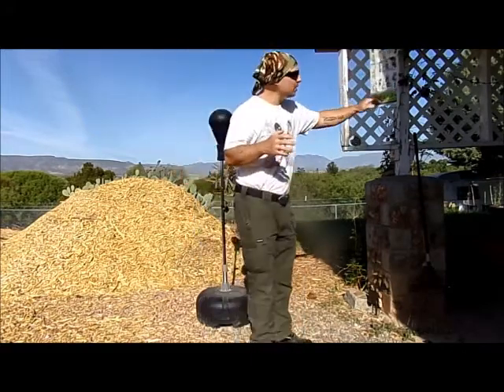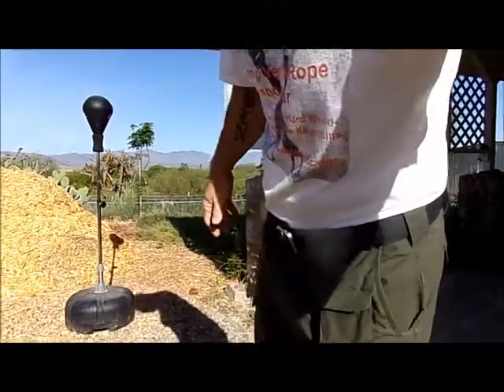"One Inch" Punch Training for Close Quarters Unarmed Combat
"One Inch" Punch Training to Help With Close Quarters Unarmed Combat. Using a finger-tip distance punch to help us get more power into close-in punches. Live Free, Punch Hard, and Bend Hard!